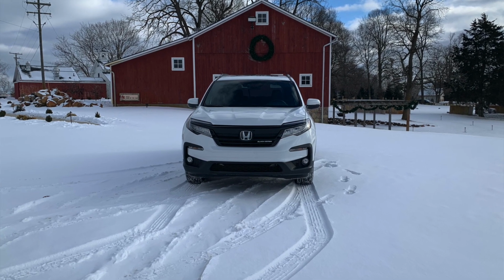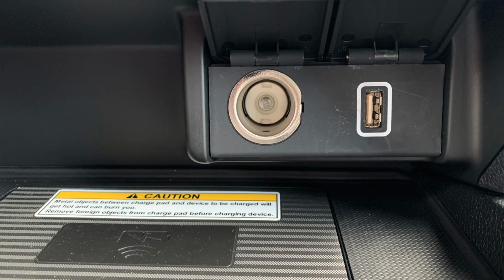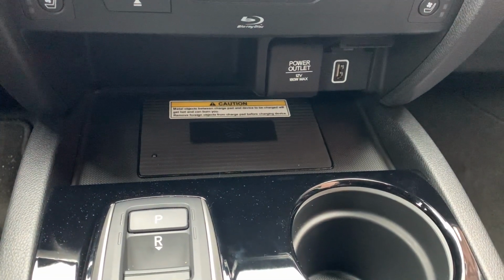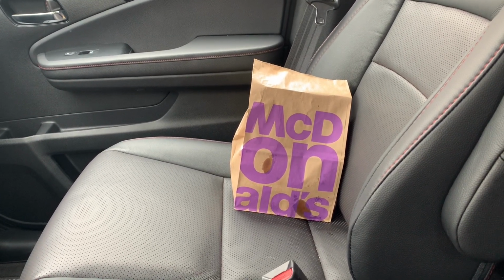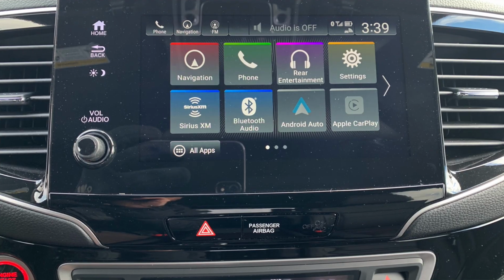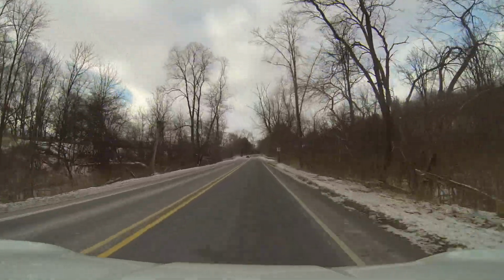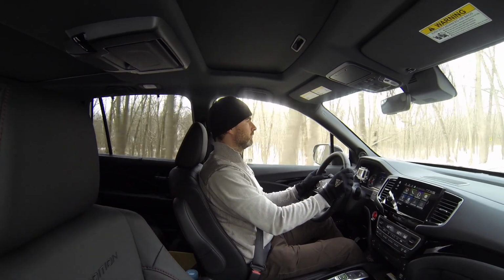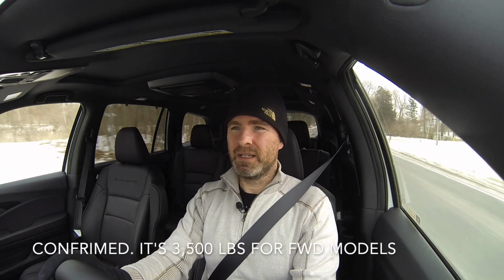2021 Honda Pilot Black Edition In Car Review: An SUV Body with a Minivan Brain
Here is the 2021 Honda Pilot Black Edition ... a white Pilot Black Edition. Don't worry, I cover that. The Pilot looks like an SUV and has all-wheel-drive and a torquey V6, but much of what it does and how it does it is very minivan. But that's a good thing if you have a family, which I do.

In this video, I cover just what the Pilot is, including its basic specs, like measurements, horsepower, and fuel economy. From there I give you a quick tour of the outside and inside of the car. Immediately after that I quickly show its different cargo carry capabilities.

Afterwards, I jump in the car and explain the strengths and weaknesses of the three-row, all-wheel-drive people hauler. And my son makes his YouTube debut as well. I hope you enjoy the video!

2021 Honda Pilot Black Edition

Length: 196.5 inches
Width: 78.6 inches
Height: 70.6 inches
Wheelbase: 111.0 inches
Curb weight: 4,321 lbs

Engine: 3.5-liter V-6
Power: 280 horsepower at 6000 rpm
Torque: 262 lb-ft of torque at 4700 rpm
Transmission: Nine-speed automatic
Drive: All-wheel drive

Recorded
30th of January 2021